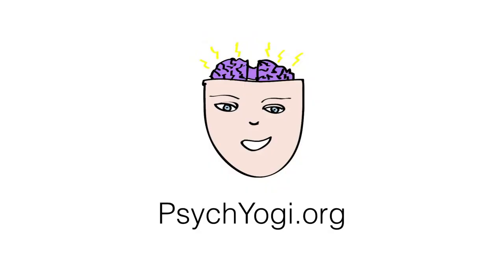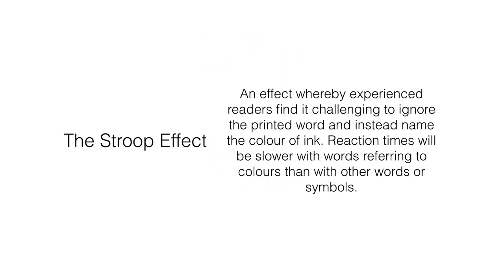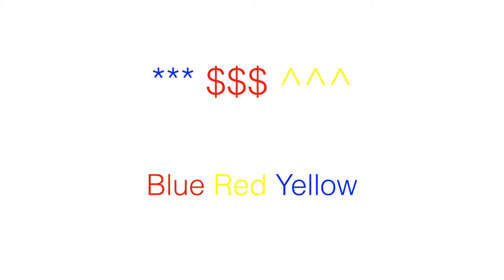The Stroop Effect - Psych Yogi's 30 Second Psychology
The Stroop Effect - An effect whereby experienced readers find it challenging to ignore the printed word and instead name the colour of ink. Reaction times will be slower with words referring to colours, than with other words or symbols.